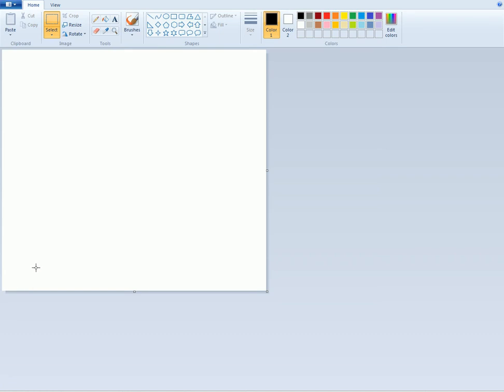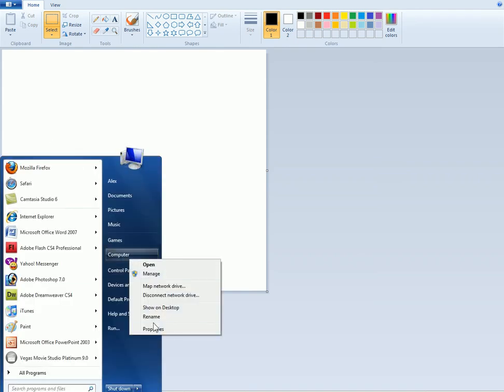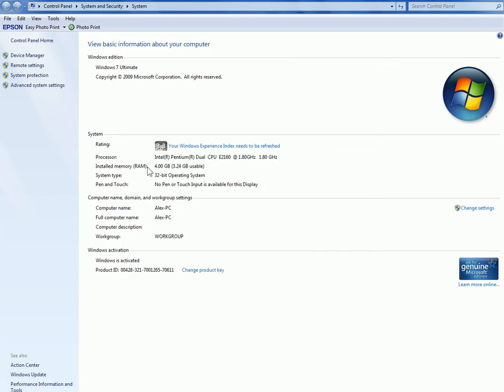How to Create Custom Brushes in Paint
This will show you how to make your own brushes in Microsoft Paint.